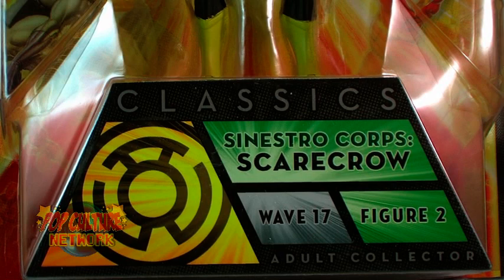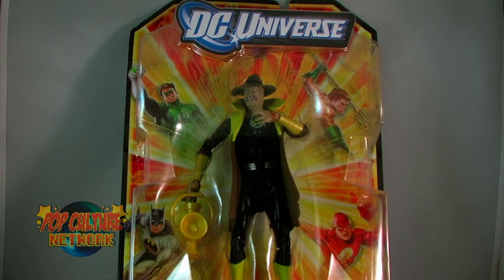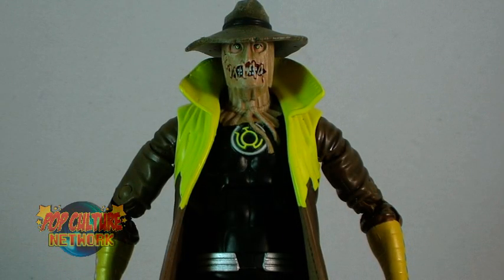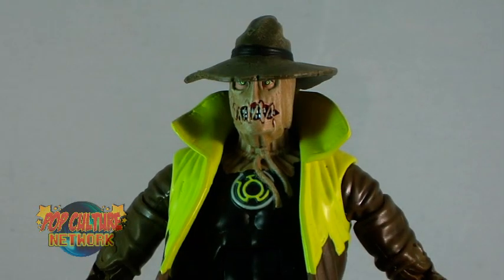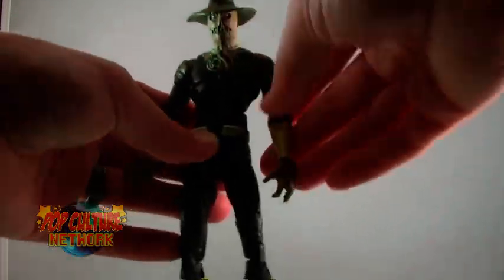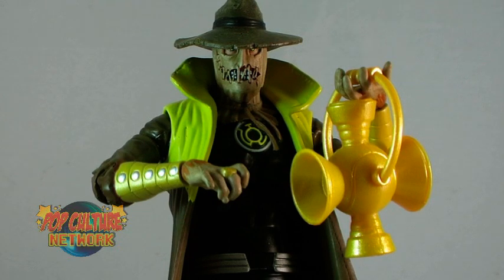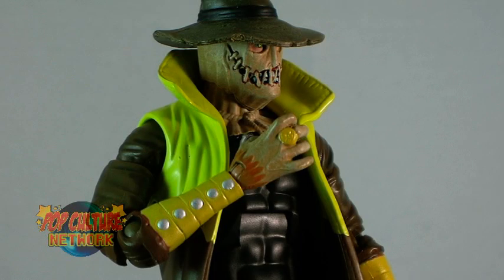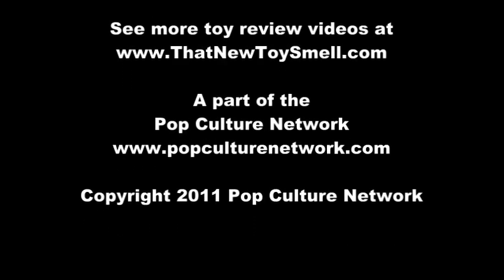DC Univere Classics Wave 17 Sinestro Corp Scarecrow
Pixel Dan is continuing on with PCNapos;s look at DC Universe Classics Wave 17! Next up is Sinestro Corp Scarecrow!